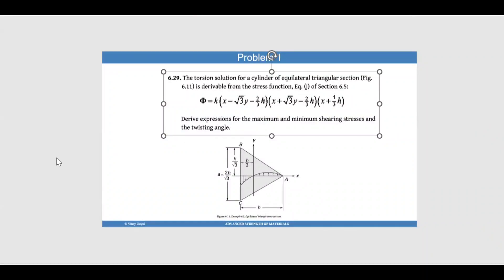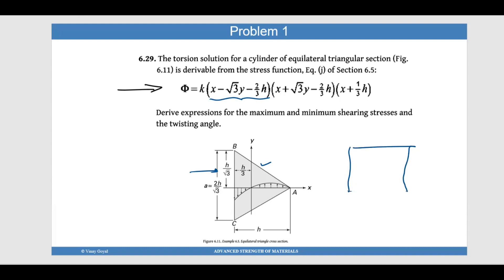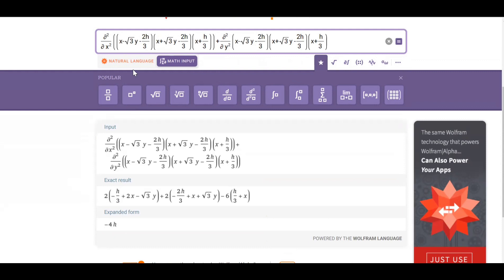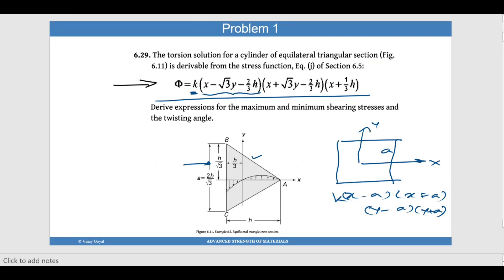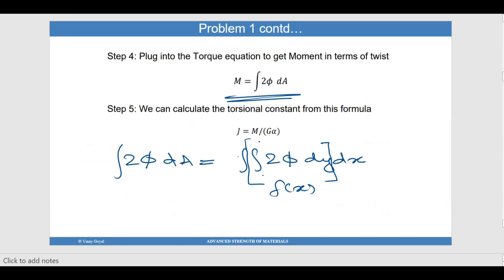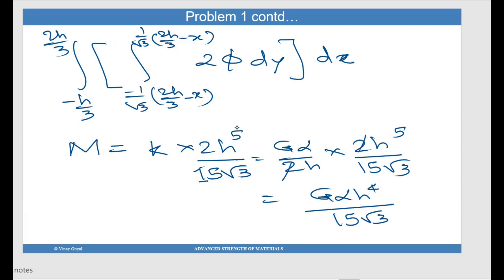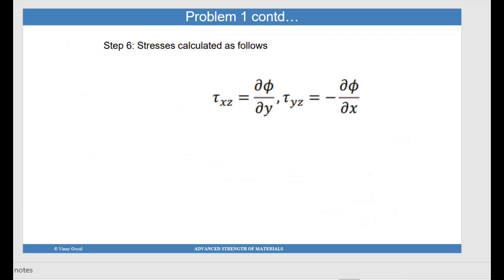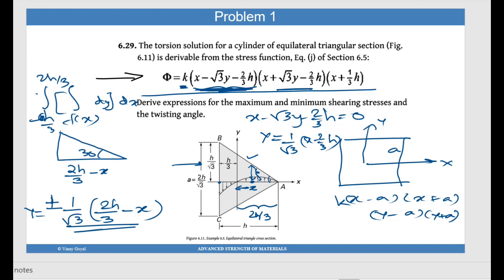19F Advanced Elasticity - Torsion of Triangular Cross Section with Mathematica: Mrunmayi Mungekar